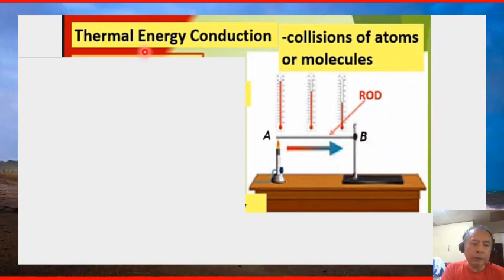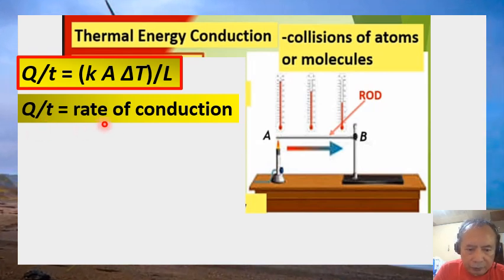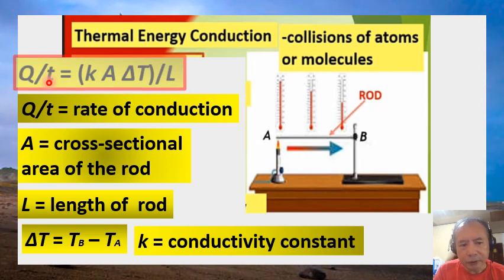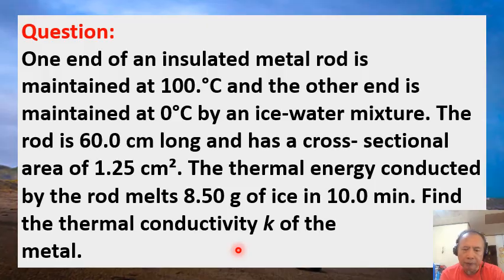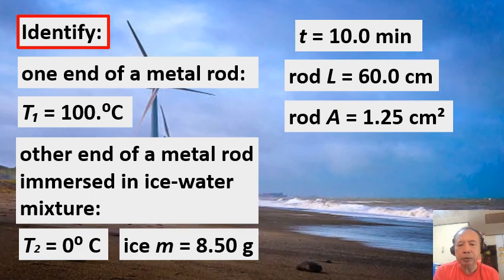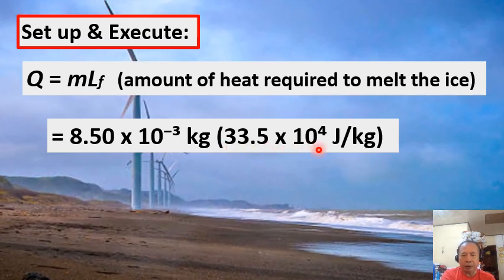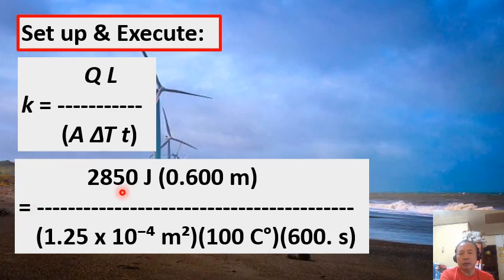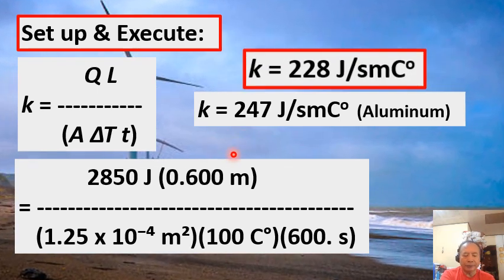Thermal Conductivity Constant (Solved Problem)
This video is a revised excerpt of a past upload on the rate of thermal conduction (see end-screen video). We emphasize the factors that affect the rate of thermal conduction- kind of conducting material, length of the conductor, cross-sectional area of the conductor and the change in temperature between the hot and the cold regions.